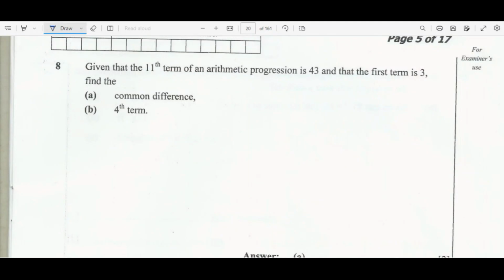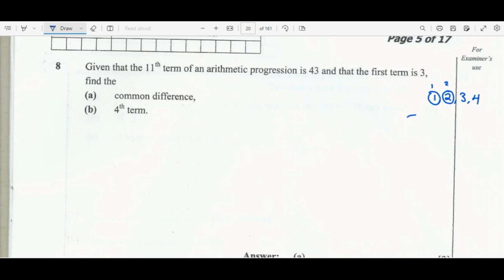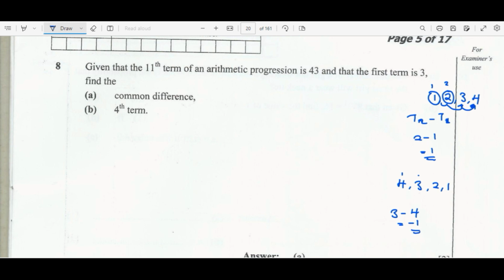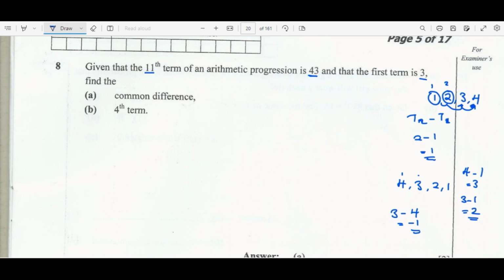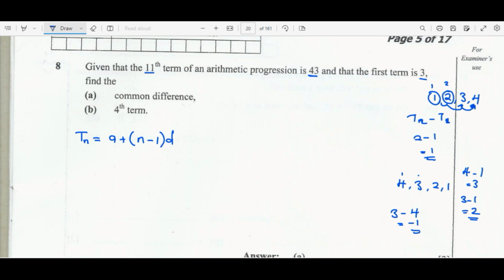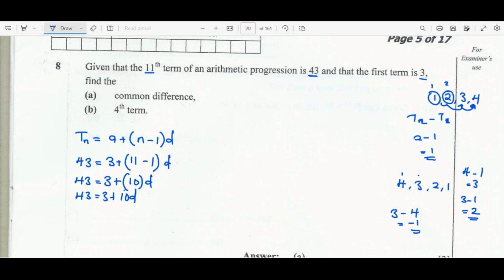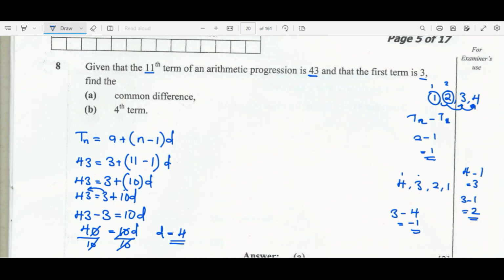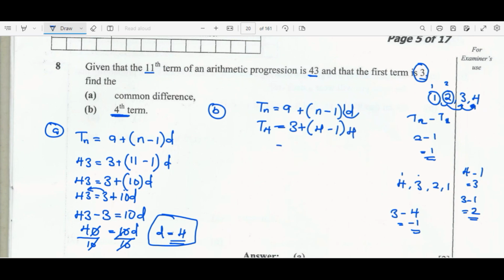Arithmetic progression question.